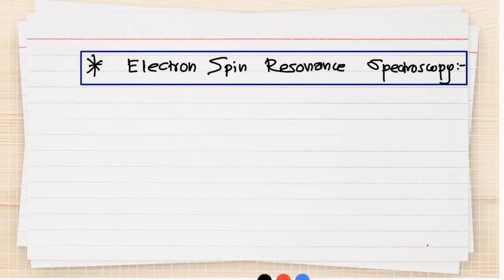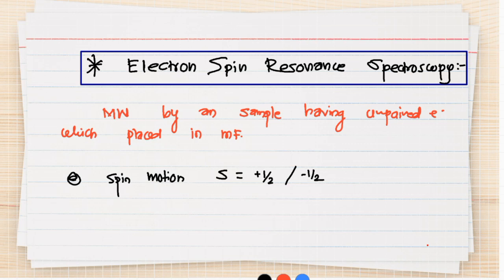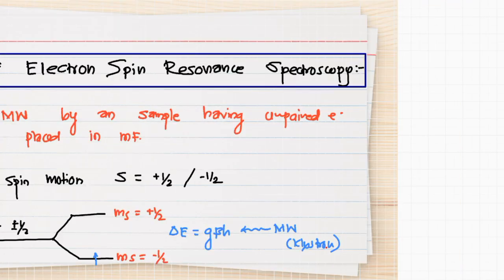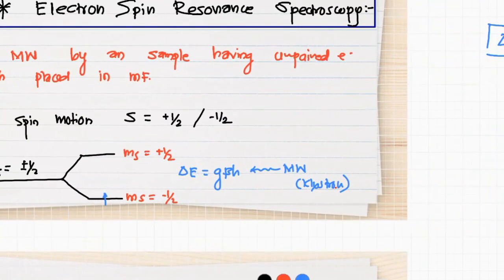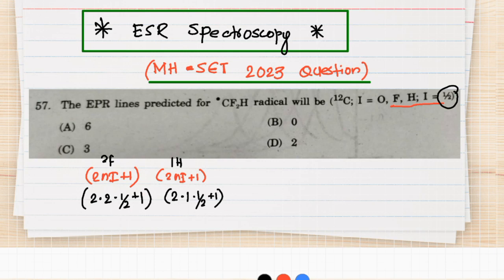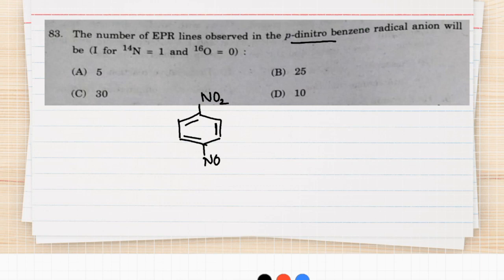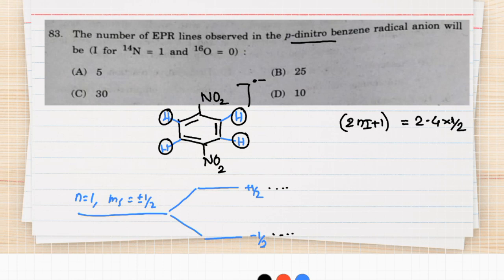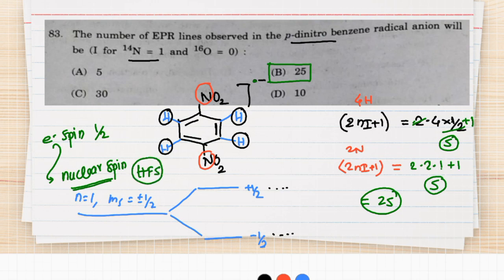MHT-SET CHEMISTRY ESR SPECTROSCOPY SOLVED QUESTIONS